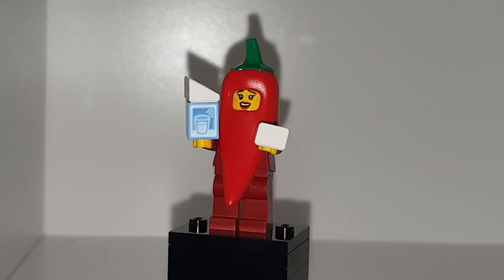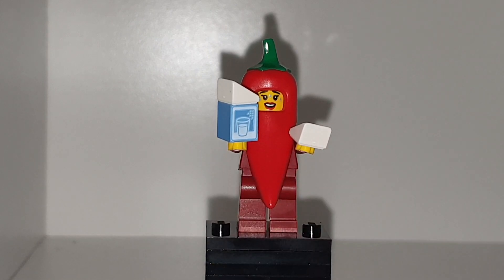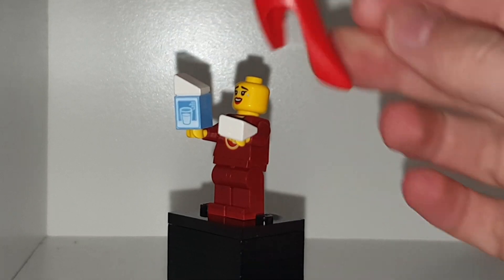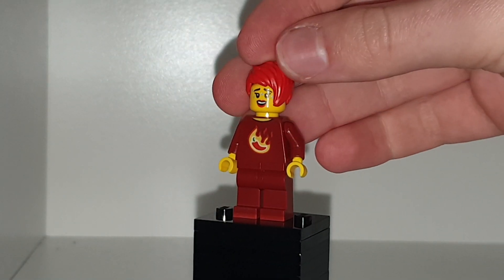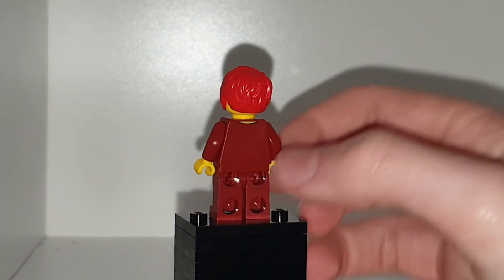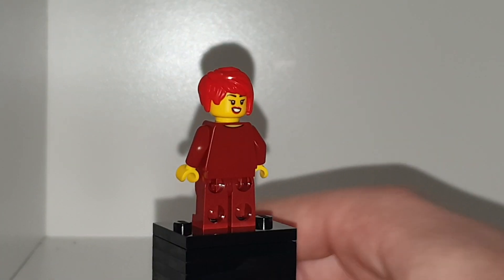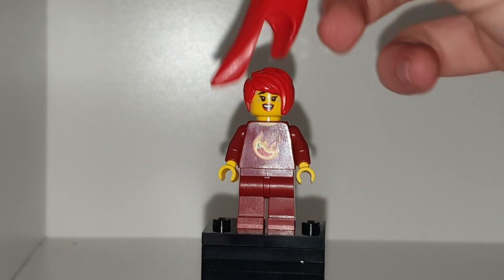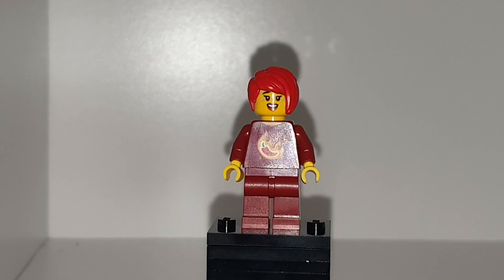LEGO Minifigures Series 22: Chilly Suit Girl